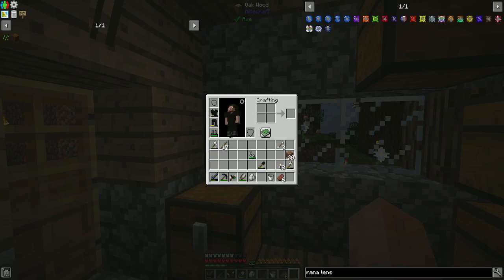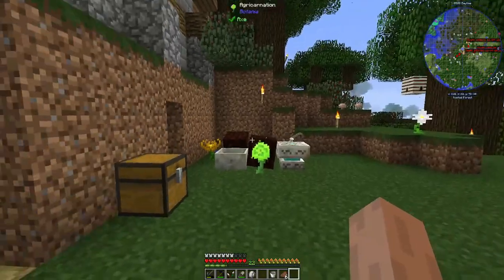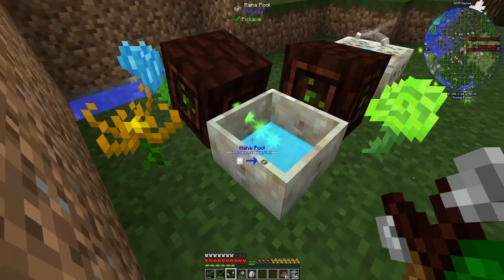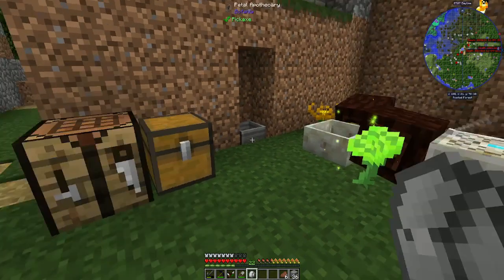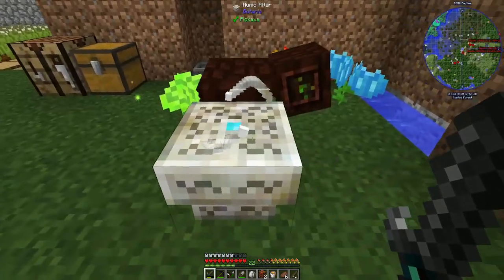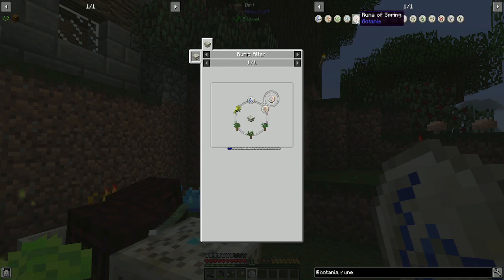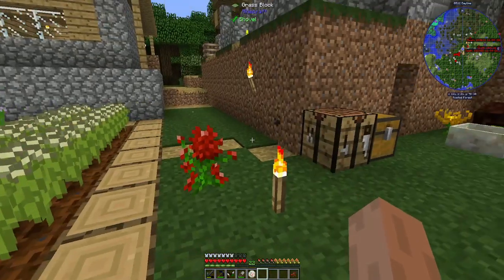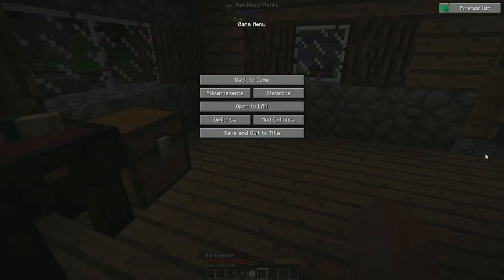EP6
continuation of my FTB series